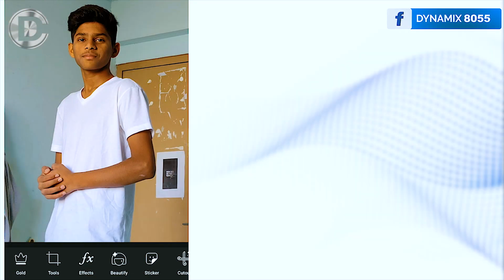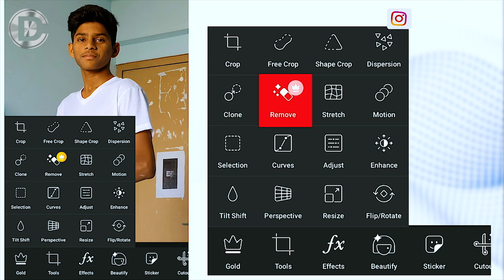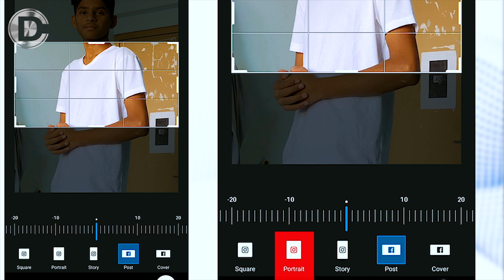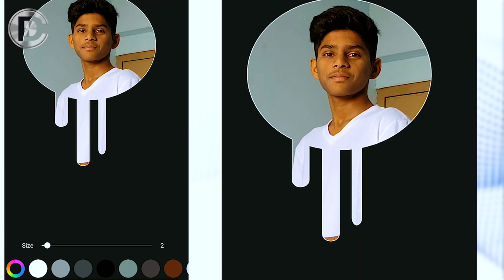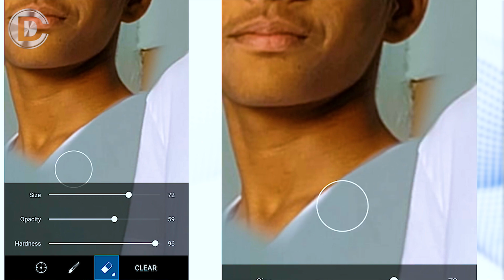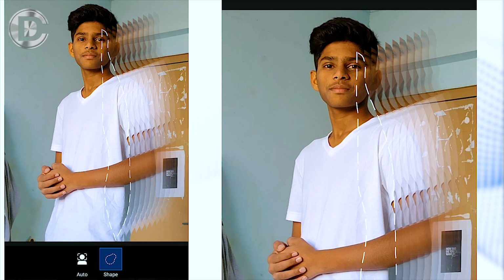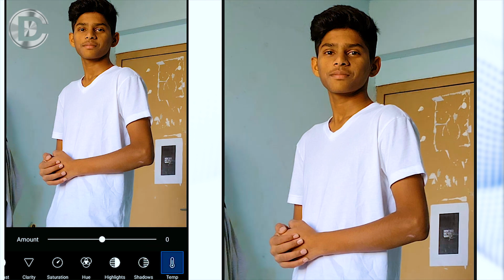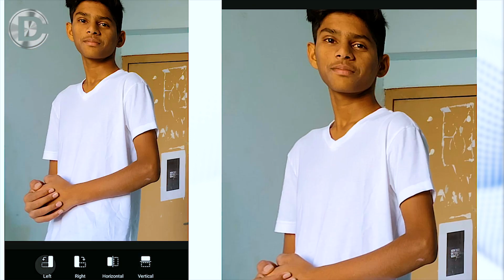PicsArt Tutorial for Beginners | All Tools In One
PicsArt is an image editing, collage, and drawing app. You can take and edit pictures, draw with layers, and share your images with the PicsArt community and on other networks like Facebook and Instagram. The app is available on iOS, Android, and Windows mobile devices. So now let’s get straight into the video.